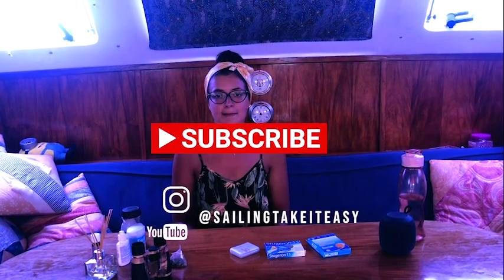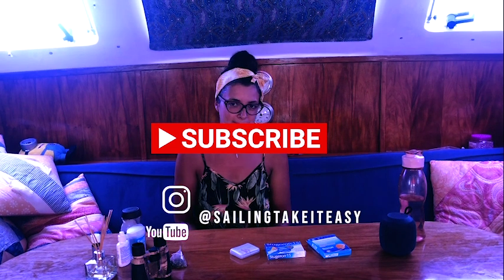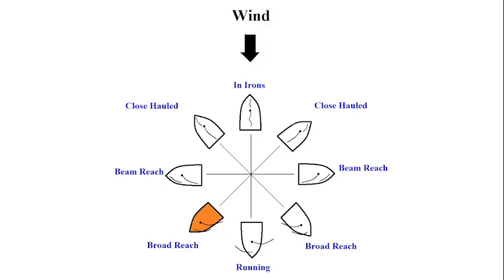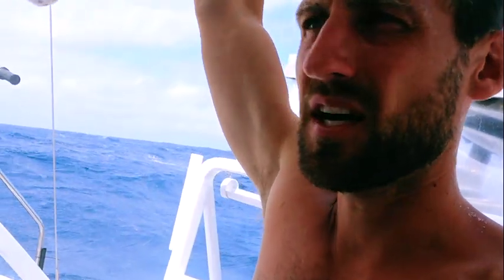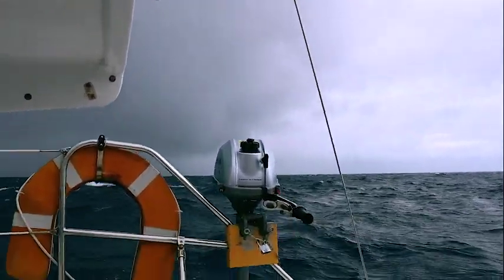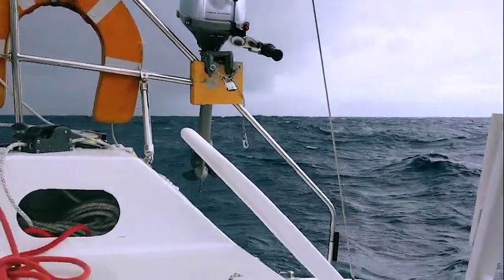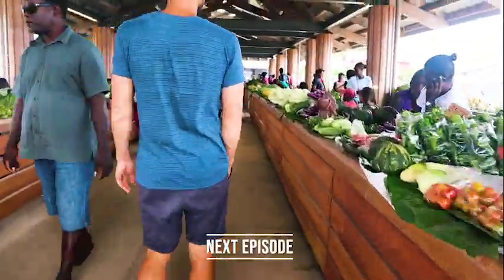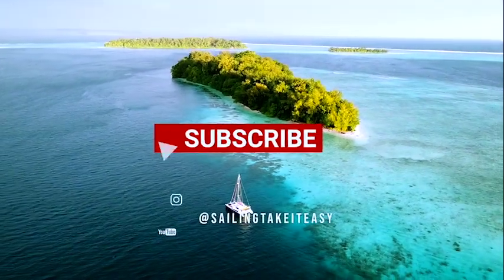Crossing from Australia to Louisiades and Solomon islands [part 2] - tips for seasickness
With part 1 completed, we are getting ready to leave the Louisiades to go across to the Solomon Islands. In theory, should be a quick and easy sail: it's only a couple of days away, the weather predictions are pretty good for us...

But wait? Did you really think it would be this easy??? First of all, we are sailing without the headsail, so let's forget about 'couple of days'. Secondly, did you know that the Solomon sea is prone to squalls? So yeah weather predictions sounds great, but these bad boys can't be predicted so... We are in for the scare of our lives!

Want to find out more? Want some tips and tricks on how to handle sea sickness? This is for YOU!

My seasickness tips:
- get some air and look at the horizon
- don't use screens nor read
- close eyes and block ears
- lessen head movements
- SLEEP (or distract yourself)
- avoid spicy acidic and fatty food
- avoid coffee and caffeinated drinks
- keep hydrating
- drink apple juice, camomille tea or anything with ginger
- avoid big meals and nibble all day
- chew gum
- avoid bad smells and focus on good ones (eucalyptus, lavender, ginger)
- use seabands, patches, tablets